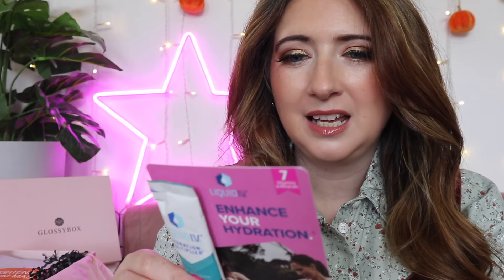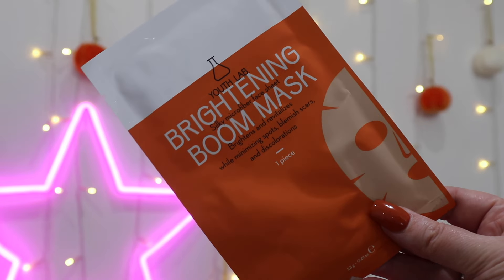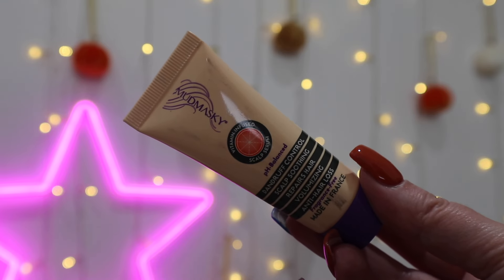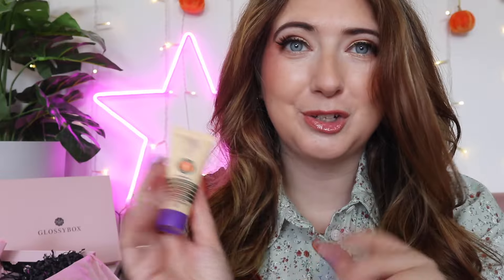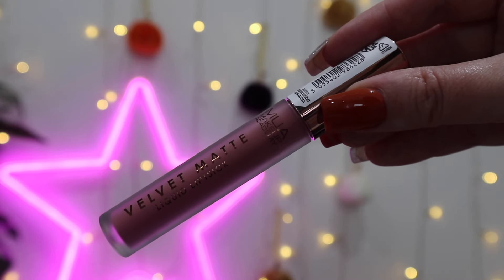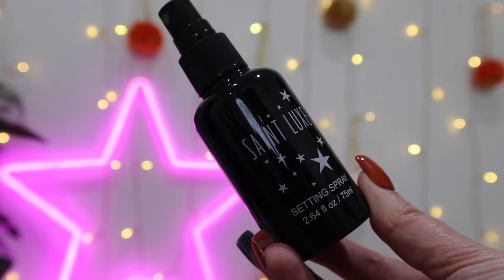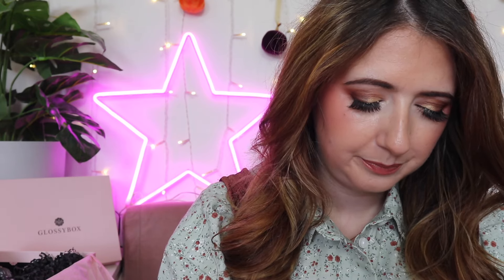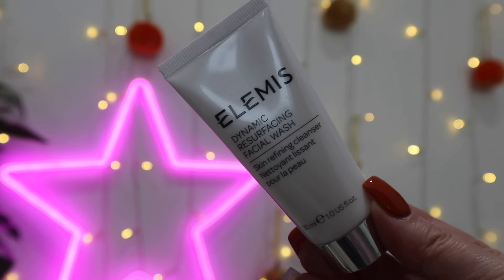GLOSSYBOX September Elemis Box 2024 with Willow Biggs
Unboxing GLOSSYBOX  with Willow Biggs
( AFFLIATE LINK)
In this video, we're unboxing GLOSSYBOX  with Willow Biggs! We'll be taking a look at the products and giving our thoughts on them.

LOOKFANTASIC

Use code GLOSSYLIFE get 6  months for £66

get £20 off a £100 order

subscription box unboxing glossybox advent calendar 2023 look fantastic beauty box glossybox spoiler